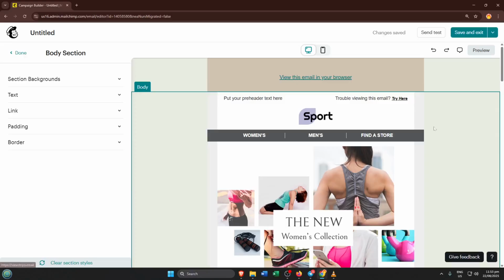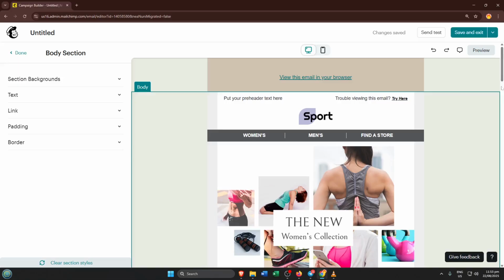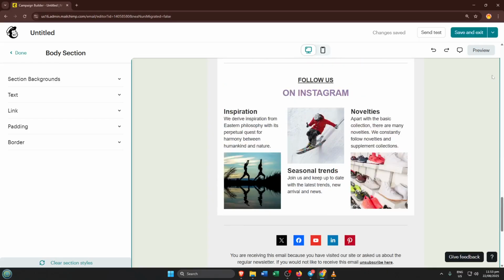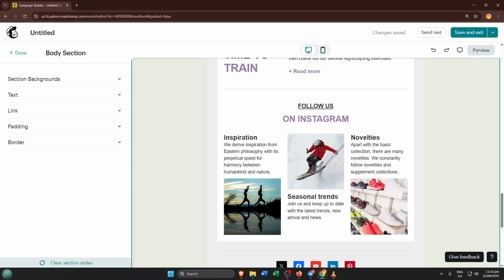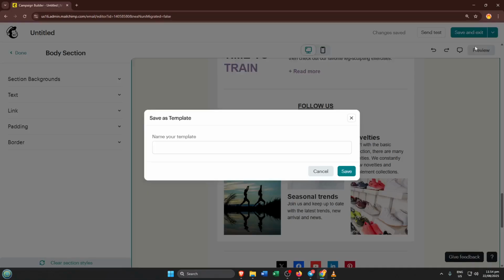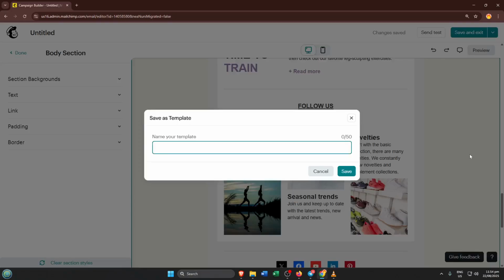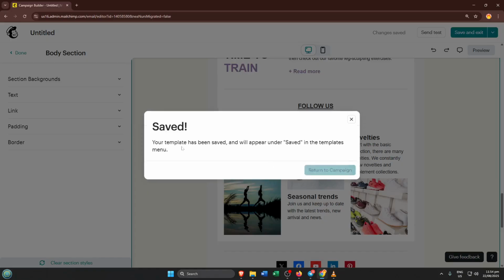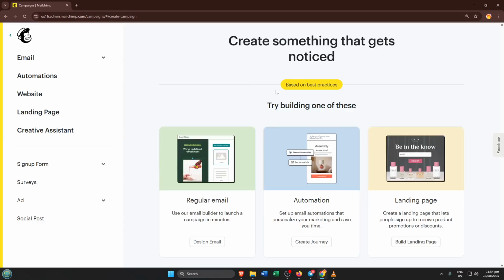How To Save Your Email As A Template In Mailchimp (Fast Walkthrough)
Learn how to easily save your custom email as a reusable template in Mailchimp! In this step-by-step tutorial, we cover the complete process—from designing your email to accessing and managing it as a template for future campaigns.

Whether you’re on Mailchimp Web or using Desktop, these instructions make it easy to streamline your email marketing workflow. Perfect for beginners and professionals alike looking to boost productivity with custom templates.